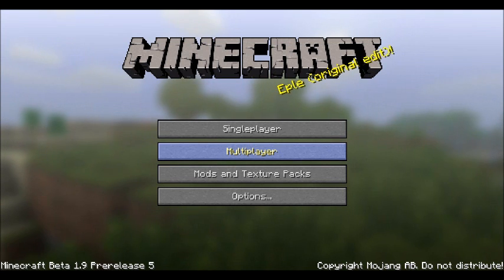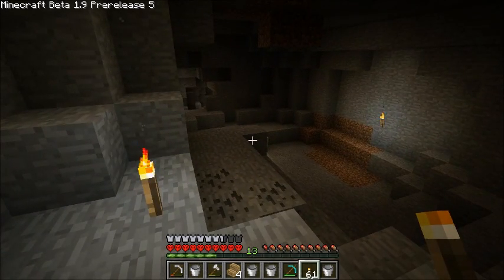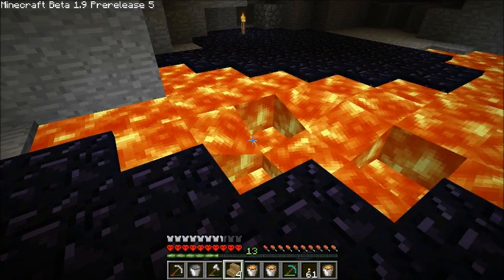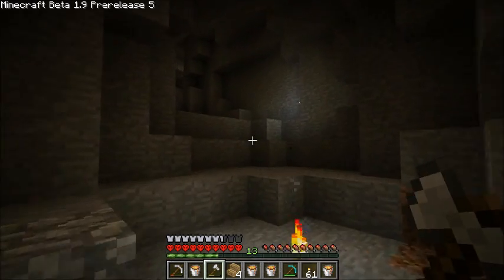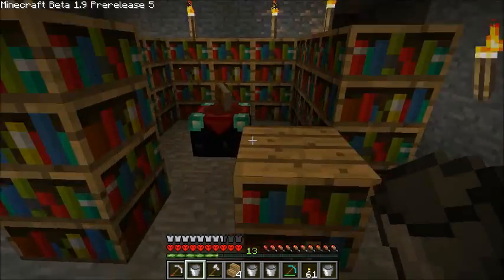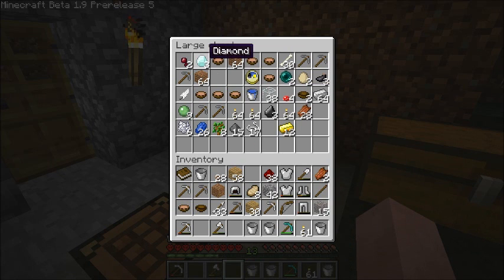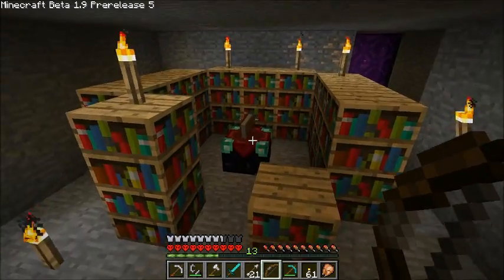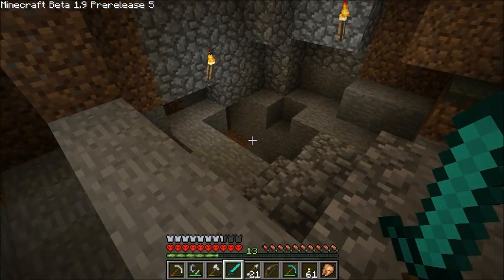BONES SO BRIGHT THEY GLOW